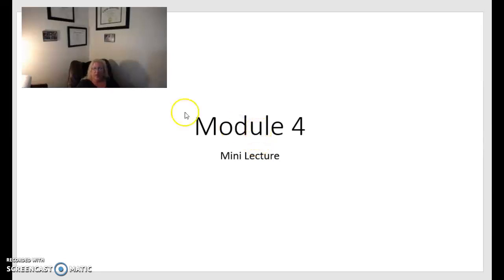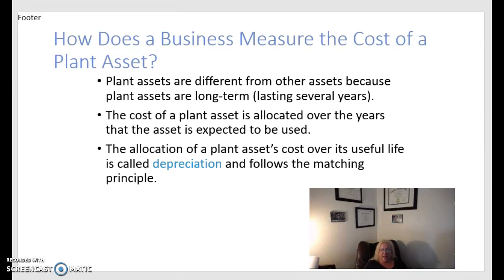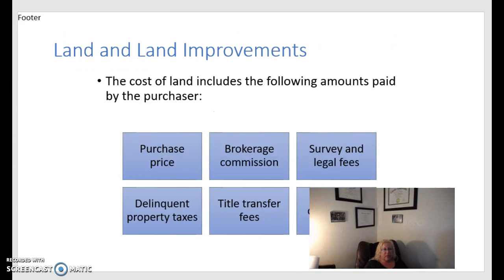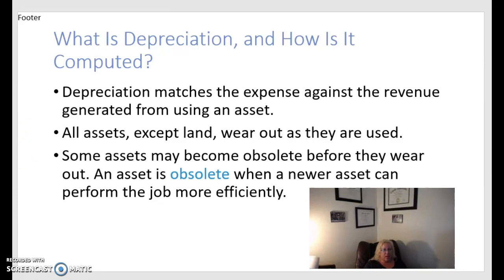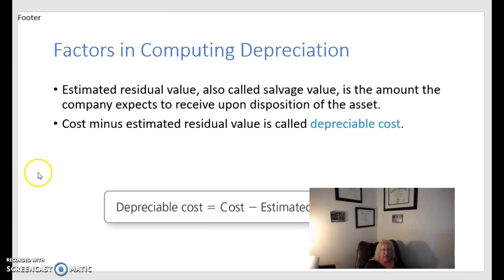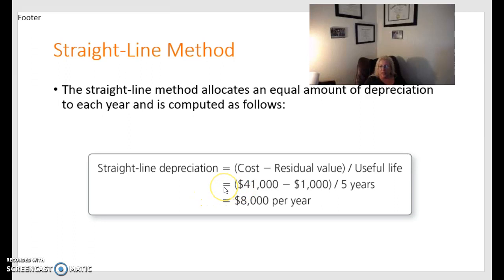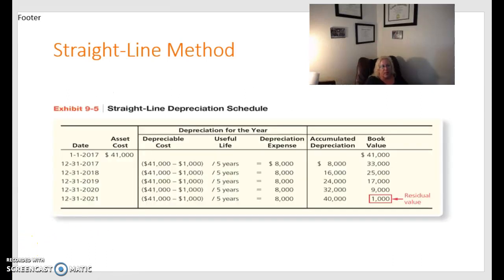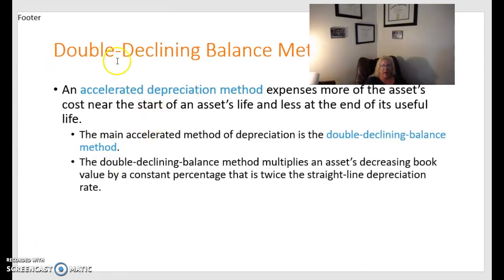ACC100 Module 4 Mini Lecture